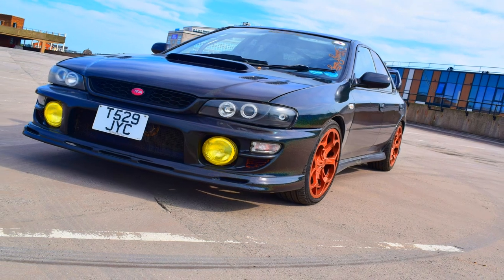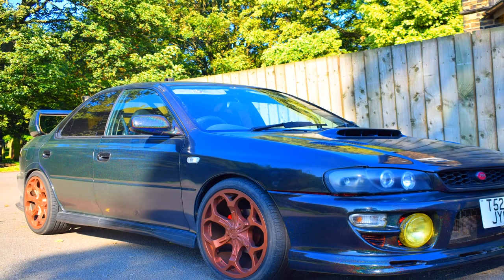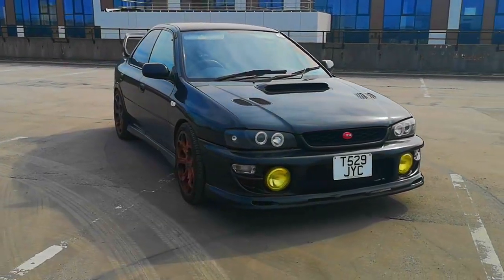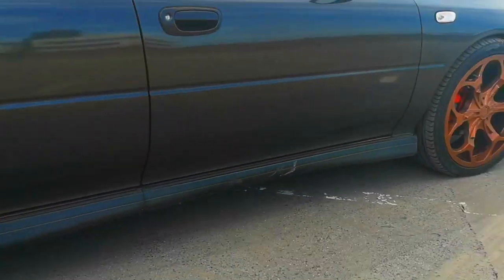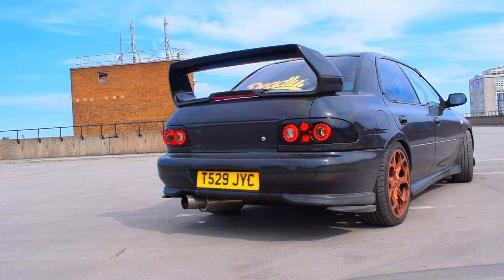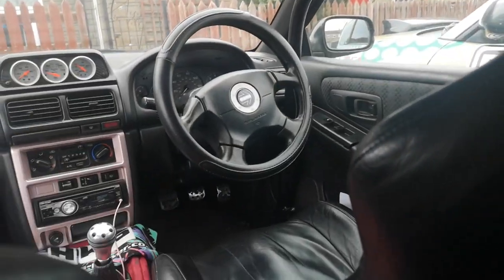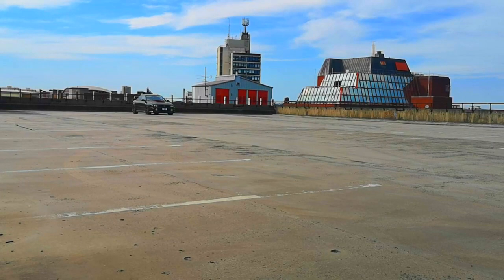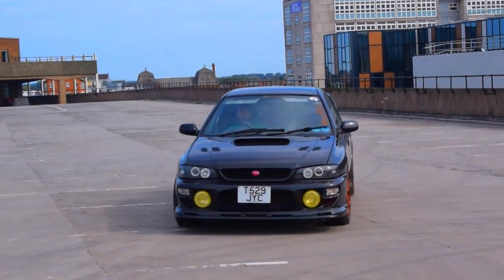Subaru Impreza GC8 99 non Turbo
This is my 1999, GC8 Subaru Impreza non Turbo, this classic Impreza is my pride and Joy, this modified Subaru is not for the purists, its been modified to the way i love it, STI parts, P1 parts, WRX parts, aswell as after market parts, like Toyo and  HKS,
my wrap is done in Morpheus black so when the sun light hits the car it goes in a rainbow effect,
you will always see my car on the Outkast panda crews club stand and weekly meets
I'm always looking for parts to upgrade so hit me up in the comments section.

Follow Pluto graphics on Instagram.